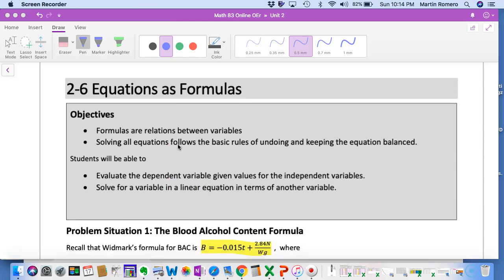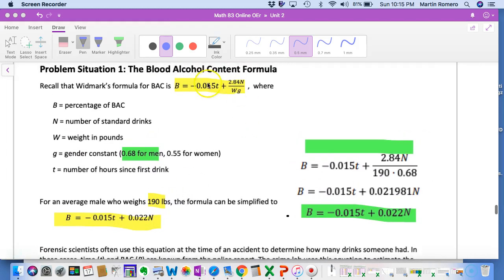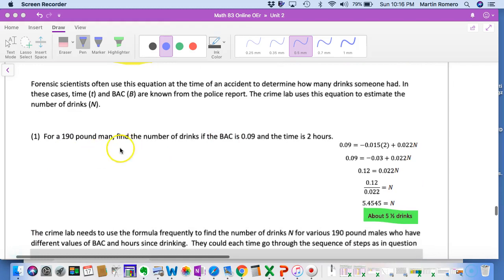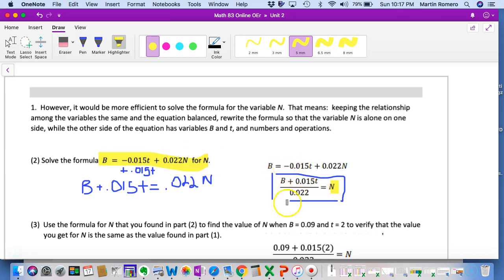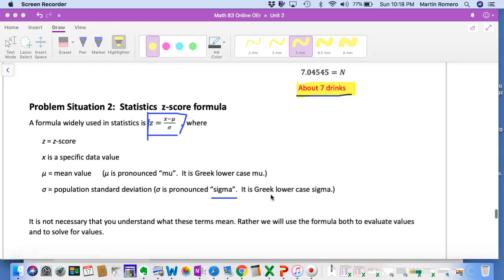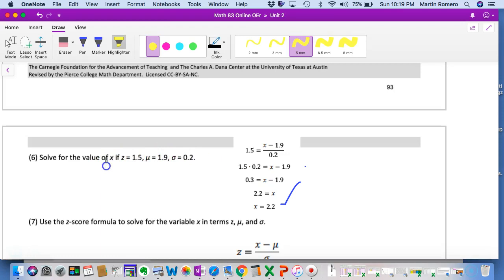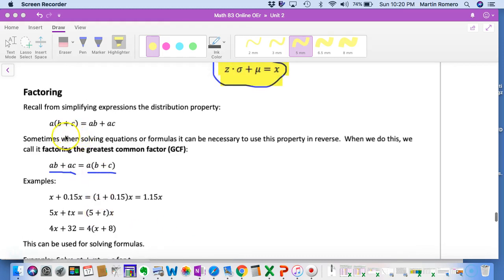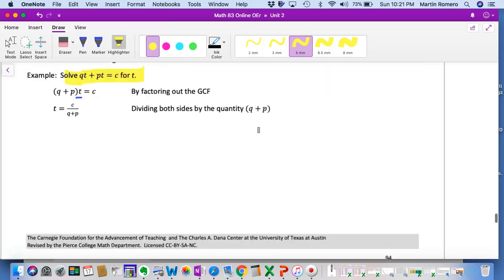Math 83 2-6 Lesson Book Equations as Formulas